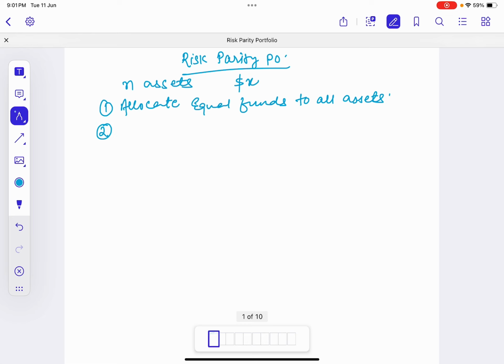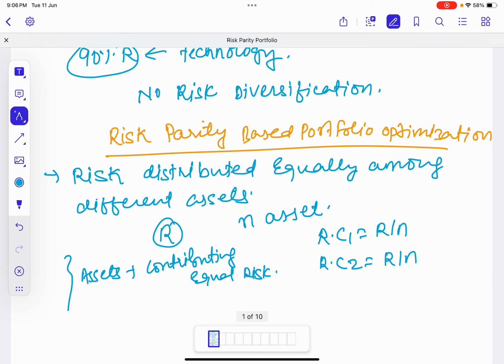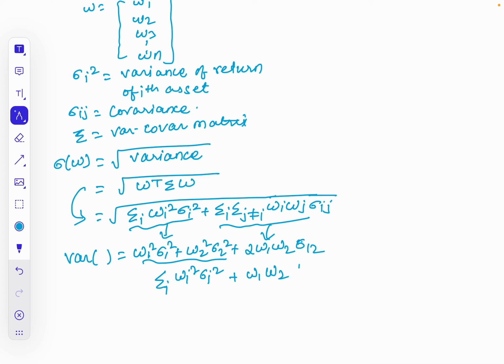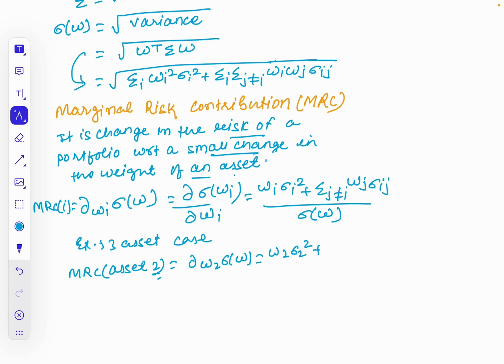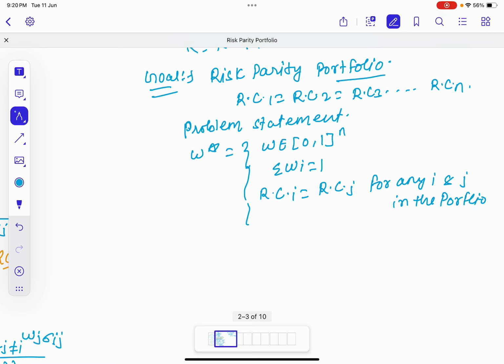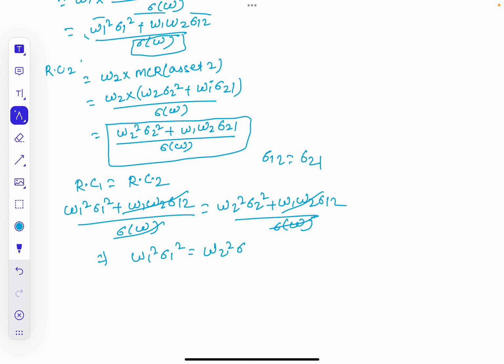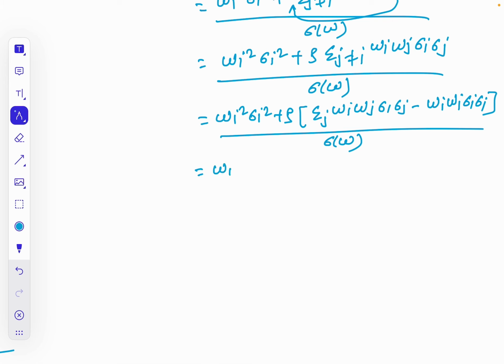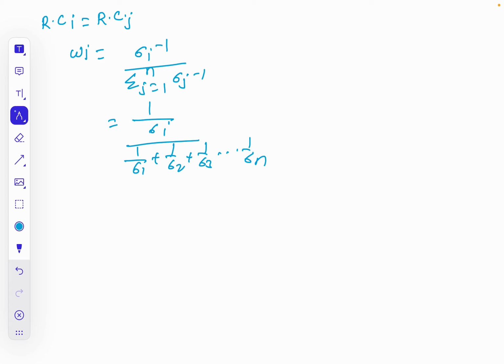Risk Parity Portfolio Optimization Part-1